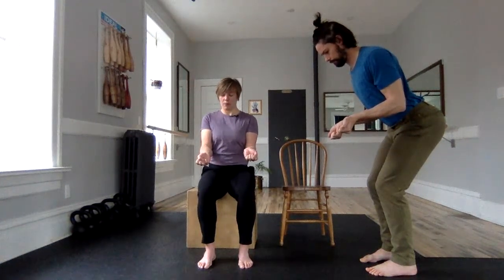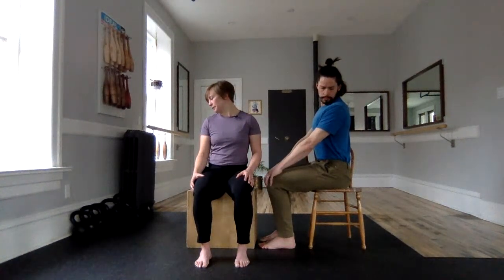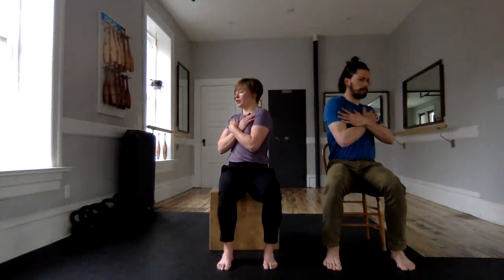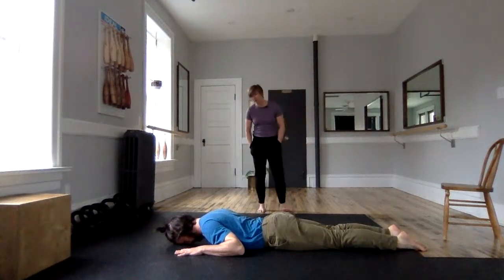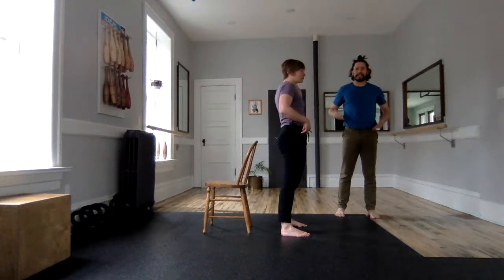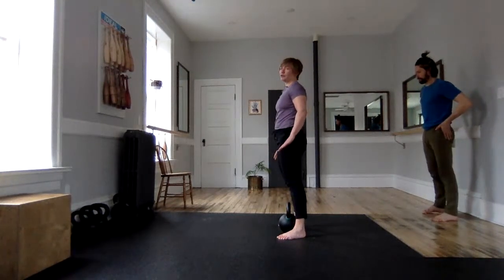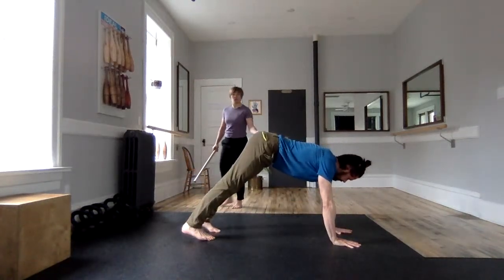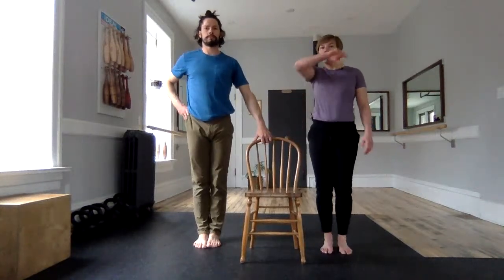RESTORE + RECHARGE - 45 minute workout for Beginners. Simple Challenges for Strong Body + Mind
Restore and Recharge

Live from the Barres and Bells Studio Twice a week and available on Demand, practice restorative exercises and Recharge your mind and body for your workout and life outside the gym. This exercise session is great for beginners and those who want to explore a slow and strong approach to their fitness routine. We will use simple tools like balls, rings, sticks and dowels, chairs and maybe a weight. Learn the basics of movement and strengthen your awareness and control of the body and mind with exercise.

Restorative exercises include breathing, balancing and hip mobility drills to promote longevity and strength for living and doing the things you love to do. Exercise makes everything else easier. Our movements for balance and strength will challenge your strength and endurance to build skills that transfer outside the gym.

HIIT WORKOUTS, YOGA, BOOT CAMPS ARE OVERRATED. Practice time under tension techniques, isometric holds, and other training jargon for making simple tasks more challenging. You don’t need more variation in your exercise and you aren’t a hamster on a wheel. You don’t need to kill yourself with exercise, you need to choose the right ones that help everything get getter. Practice the things that get you better at everything else. Use Barres + Bells.

Rock climbers, musicians and people who work at computers can all benefit from the simple grip, wrist similar exercises to enhance mobility and strength. In our experience people suffering from Arthritis and joint pain report their joints are more cranky when they move less. Keep moving joints in safe and strong ways to enhance the strength of your hands and prevent the onset of joint pain and immobility. If you don’t use it , you lose it! Follow easy steps and skills to maintain your hands and strengthen your body awareness of even the smallest body parts.

How to Breathe in and out of the nose. Practice
How to build endurance with holds and slow cadence. Practice.

Why? Covid (ewww,that is honestly the first time I have used that word in a written piece of our youtube content.) Is a respiratory problem. We need to learn to breathe for confidence, control and strength in trying times. Picture a boxer after a round, they shakes of their gloves, take a seat and their trainers start to slow them down with their breathing. Maintaining composure, strength will heighten the awareness of your practice while calming your body. We practice 5 second inhale, 5 second exhale and in our private practice explore other techinques. Keep your breathing practice simple and strong with the basics. Fill the belly on an inhale. Exhale and pull the belly down. Brace the abs for extra strength and resistance and explore breathing strategies for successful lfits and life about town.

Yoga is exercise. It is not the best exercise. We know that the skills you practice in a session with barres and bells will transfer into other movement and sport practice. Wrist pain and building resilient and strong bases of support will help with crawls for strength and play, progression into the handstand skills and help you in your day to day habits at work and home. A complete exercise program includes progressions and regressions for your skills. Build endurance, use tension for strength and perform supportive Exercises to enhance your skills for the body and mind

Senior workouts. What is a senior workout? We are all the same and different. The same lesson in weight transfer and balance that applies to an athlete applies to everyone across the lifespan. Our sessions will have some specialized variations, but the main exercises of our practice are appropriate for everybody. It is important to modify your equipment and movement and continue to grow your exercise skills over the lifetime. Have a balance aid handy. Not just beginners. Simplify your workout with the basics and challenge the simple tasks that make everything else easier.

Senior fitness goals: Stay independent as long as possible. Sitting up and down, that’s a squat. Reaching over head, let’s get the chips on the top shelf (or is that just me). Using functional strength in your exercise is important for living your best life at home with the ones you love. Senior workouts include balancing tasks, and drawing a clock.  My grandma suffered from Alzheimers and I remember one of the original congnitive tests was to draw a picture of a clock. It may sound silly, but we need to keep up the relationships with our body, and what a clock looks like. In our aging process we will encounter challenges that we can prepare for in the present. Exercise for over 50 includes variation to keep the body aware and ready to respond in all ways, while also being a consistent practice to maintain the effort and acquire the skills of strength to retain for the lifetime of independence and Joy.

Our experience in ballet and the FRC stretch